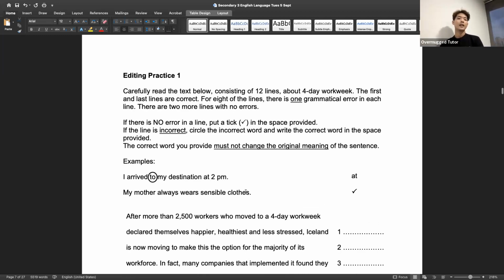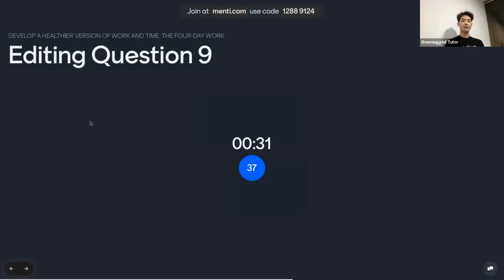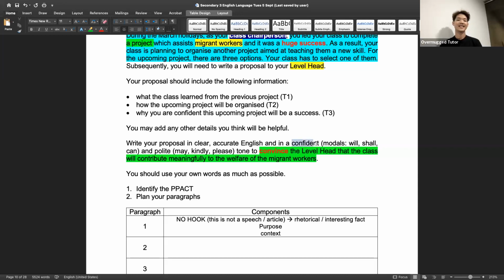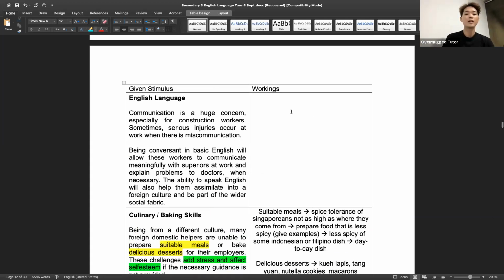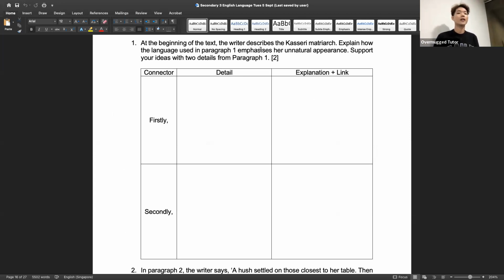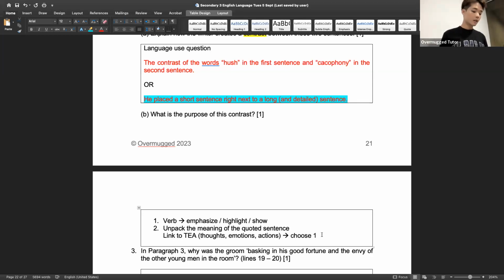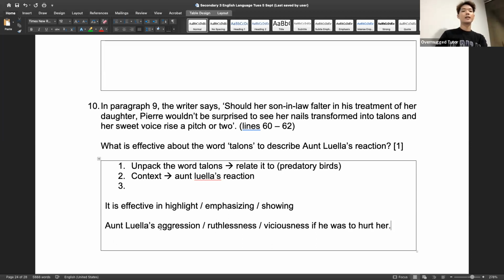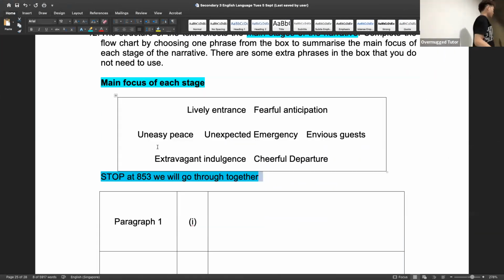[Sec 3 EOY] English Revision - Paper 1 & 2 skills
Students who sign up before 31st Oct will also get priority selection for classes, extra curated notes and merchandise worth up to $150!

Other useful information:
1) 2024 Group Tuition information handbook - contains all the information on our Group Tuition, including branch locations, prices & lesson programs.

2) 2024 Class Schedules - Our 2024 class schedules can be found here, grouped according to locations. Do note that the timing of the classes may change.